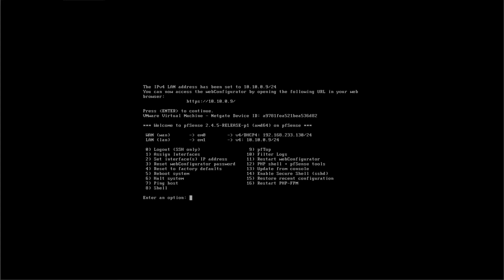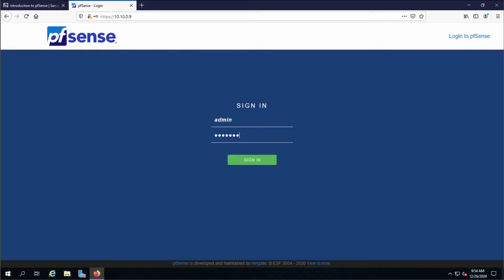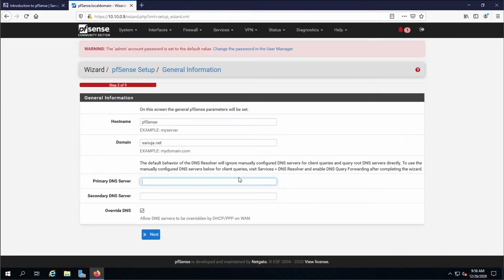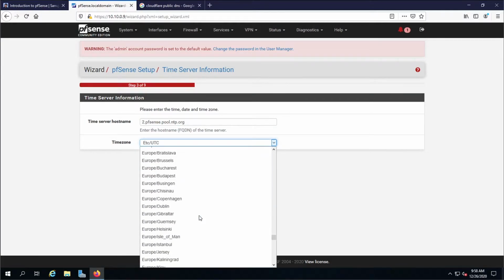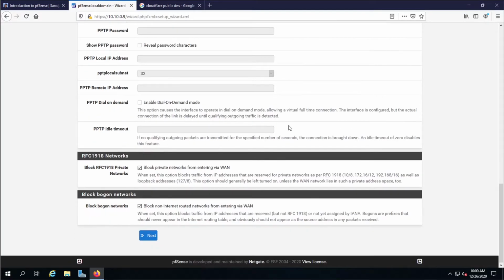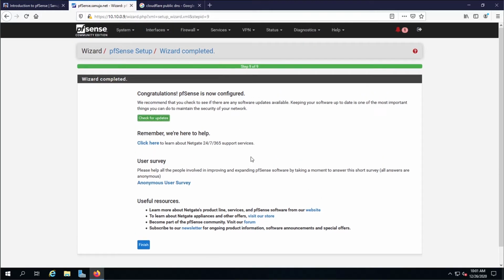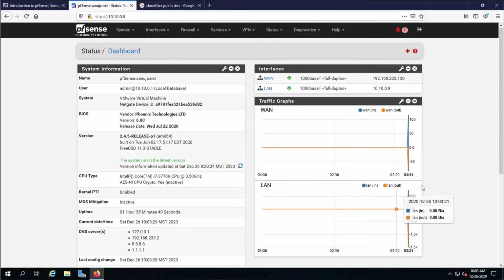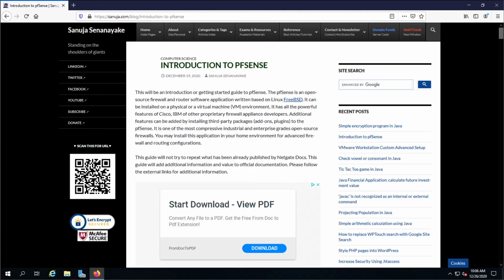pfSense Web GUI initial setup (Getting Started II)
An overview of initial pfSense setup on Web GUI. This is the second part of installing pfSense.

Chapters:
0:00 Introduction to Web GUI
2:53 Setup using Web GUI
9:50 Completed setup

Co-producer:
Manuja Senanayake